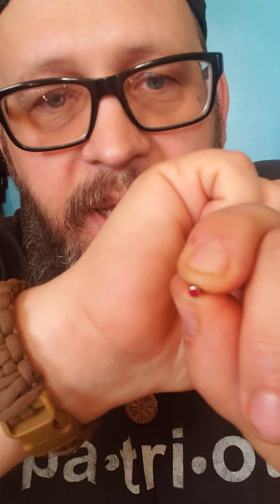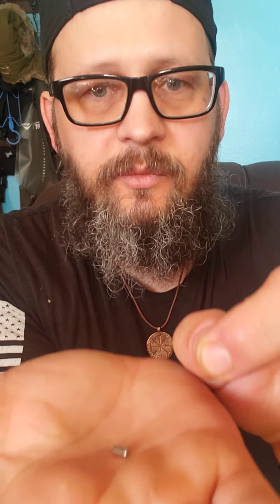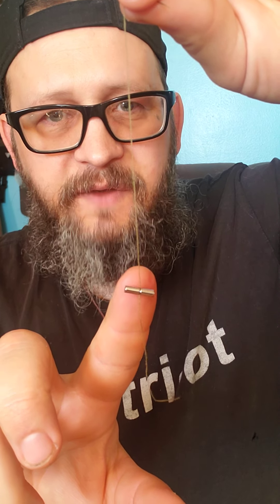Preparedness tip of the day, Improvised magnet compass.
I will show how to use two rare earth magnets to make an improvised compass.